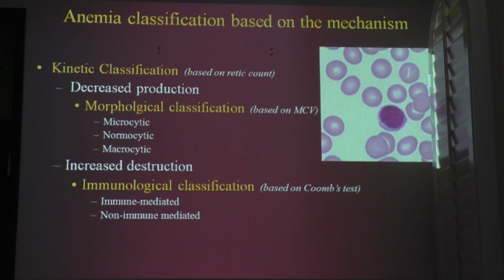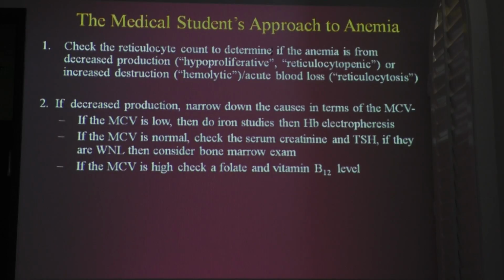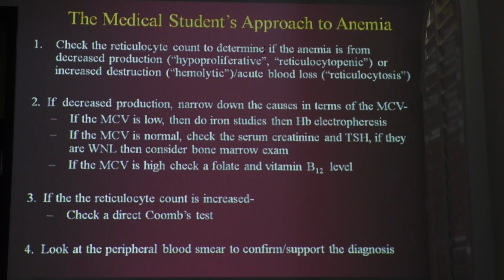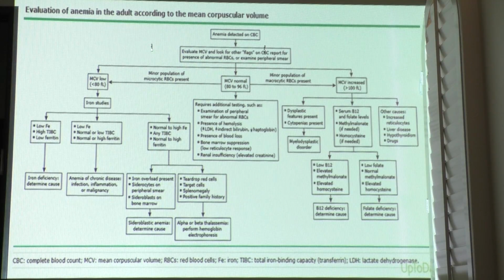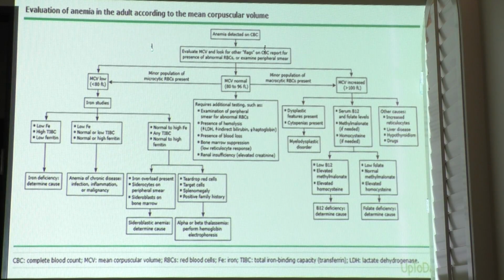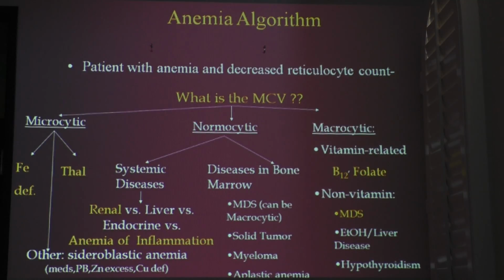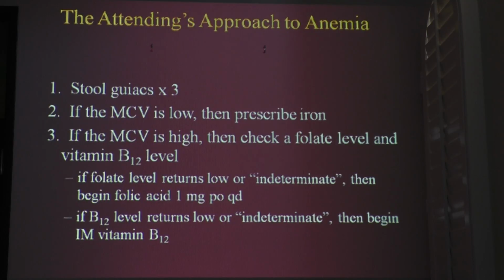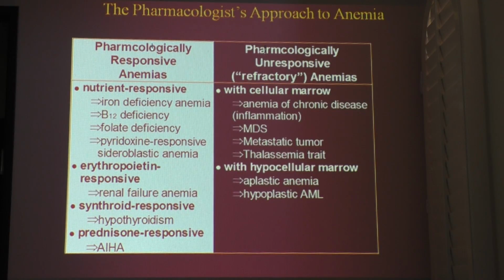Anemia and Lipids 1 08/15/16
Tarzana Hospital
 Santa Monicaheart attack causes
bypass surgery
heart operation
mitral valve replacement
angioplasty
heart valves